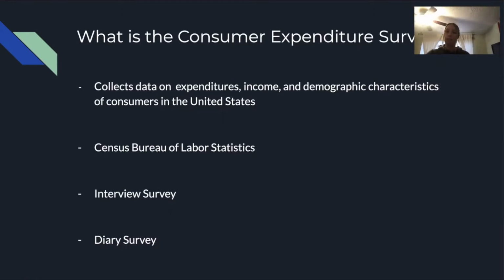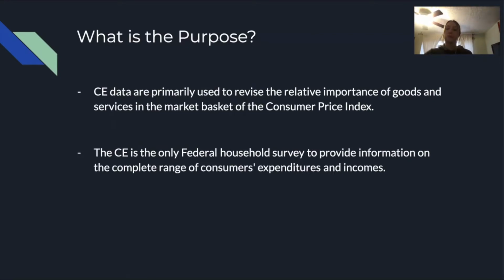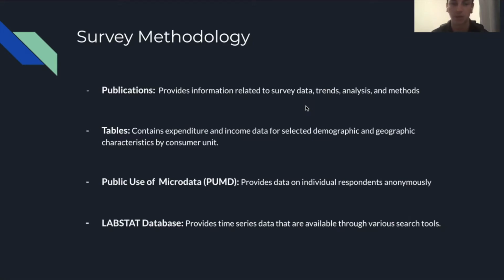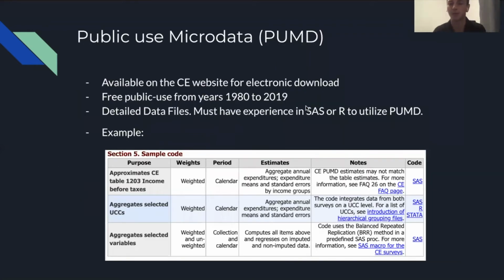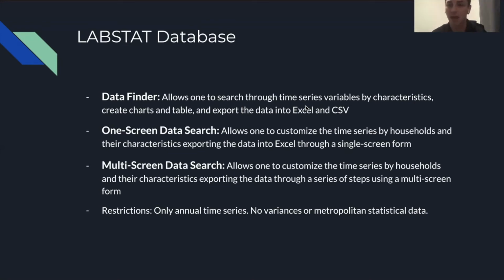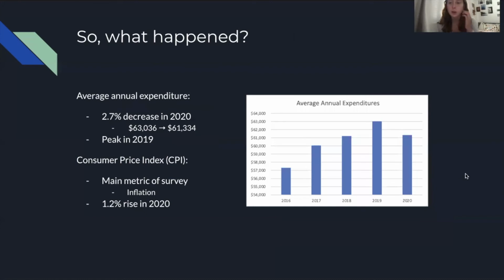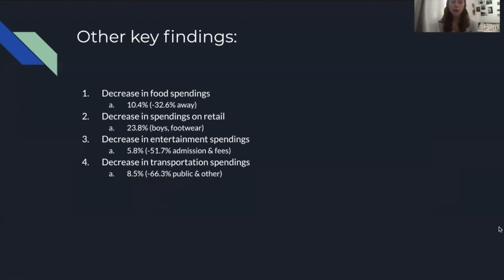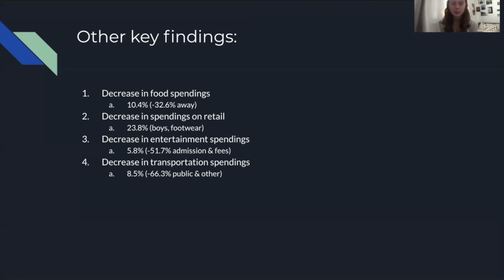STAT 421 - Methods Presentation #1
By: Keegan Cianfrone, Kevin Cooke, and Heather Farrington